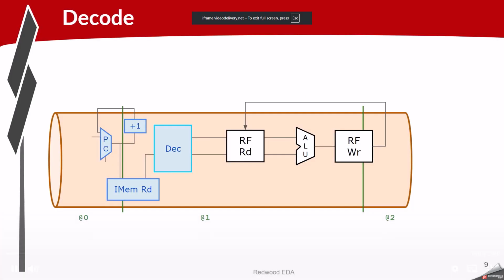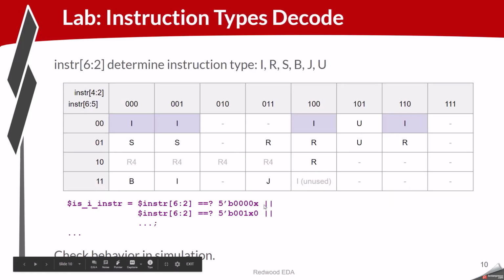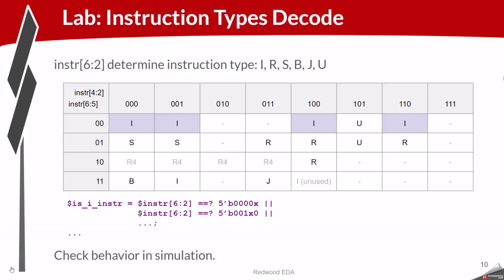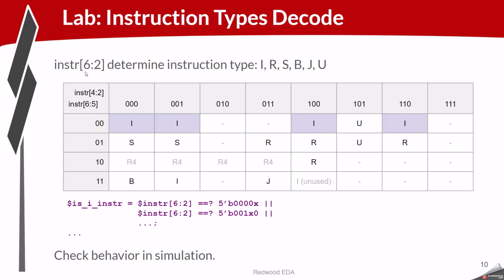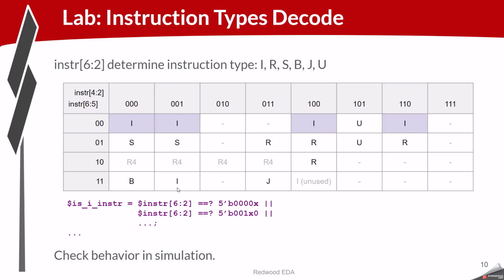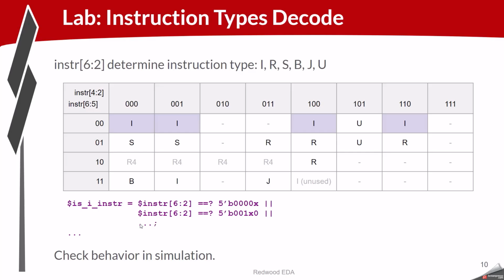CDL05P66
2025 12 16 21h17 46 CDL05P66 66 RV D4SK2 L3 Lab For RV Instruction Types IRSBJU Decode Logic